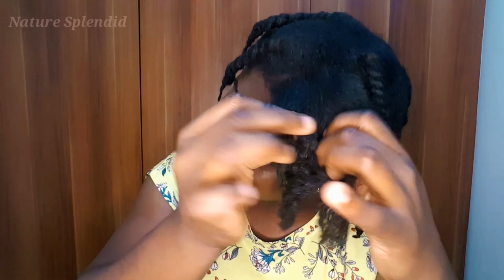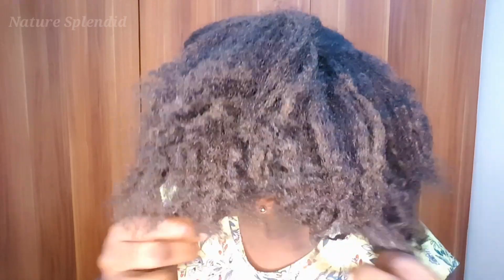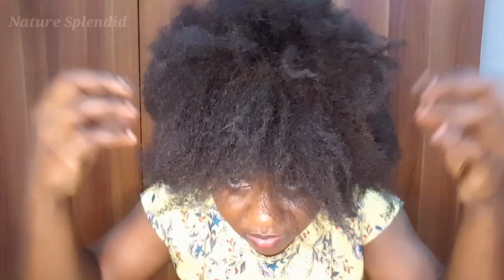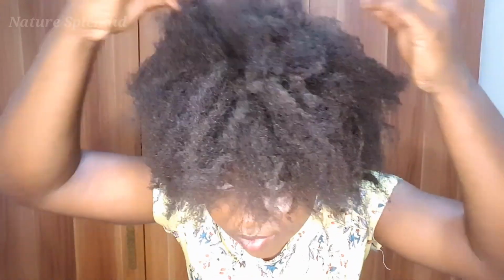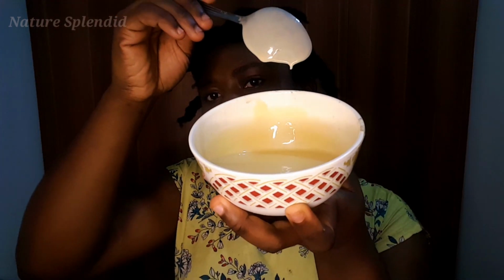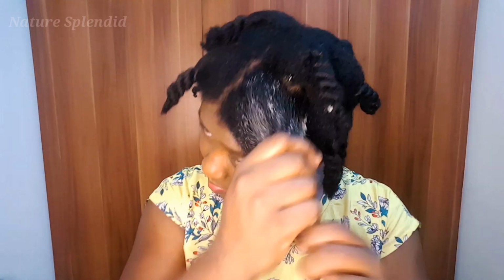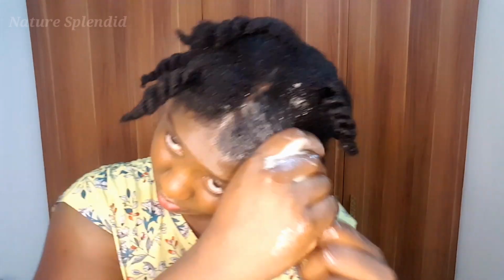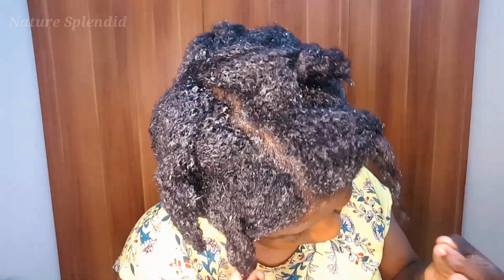2Weeks Of Chebe Treatment Did This To My Hair/Extreme Hair Growth And Length Retention. I'm Shocked😱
Diy Deep Conditioning treatment:
 mayonnaise
Honey
Raw Egg
Apple cider vinegar
olive oil